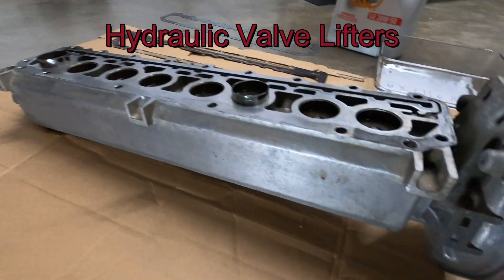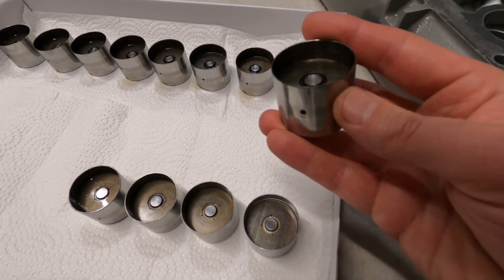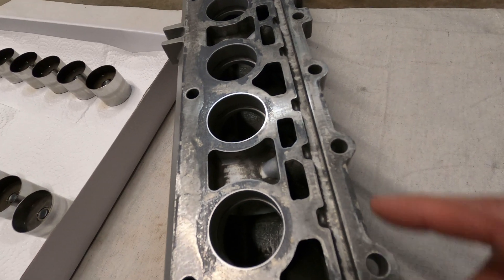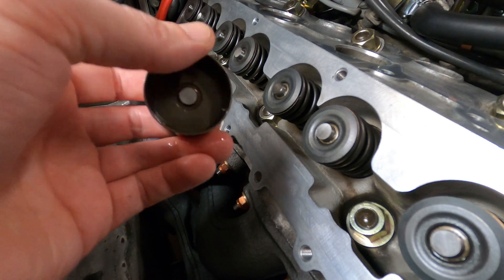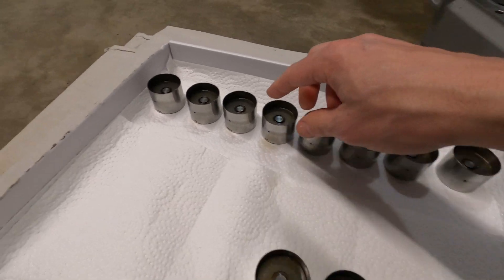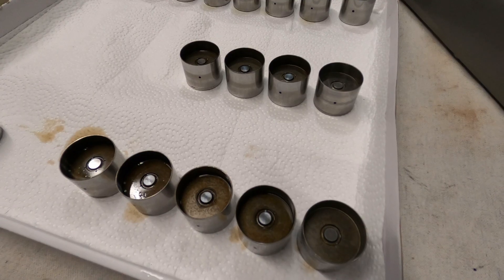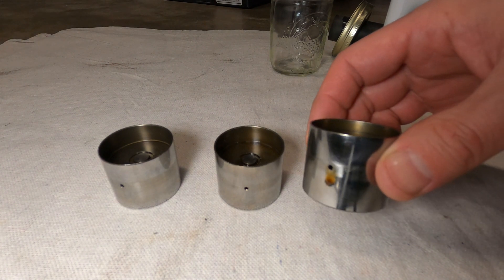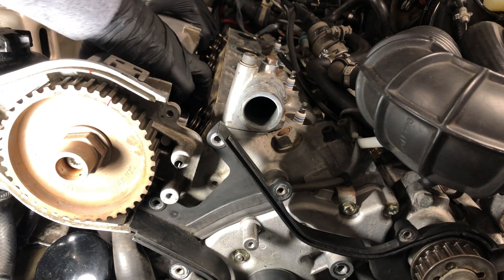Porsche 944 – Hydraulic Valve Lifters – Functionality, Testing, & Replacement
This video provides an overview of the functionality, testing, and replacement of the Hydraulic Valve Lifters (Tappets) used in the Porsche 944.